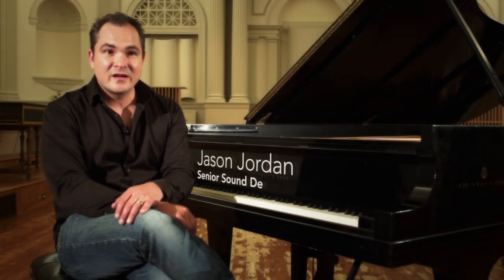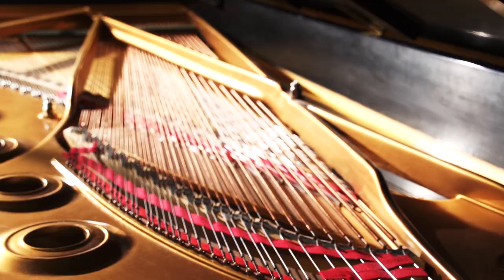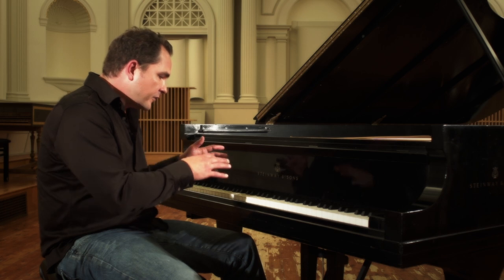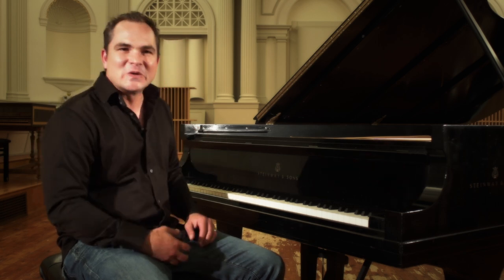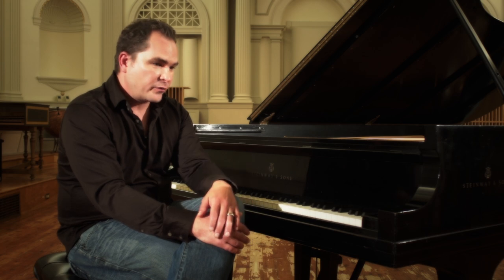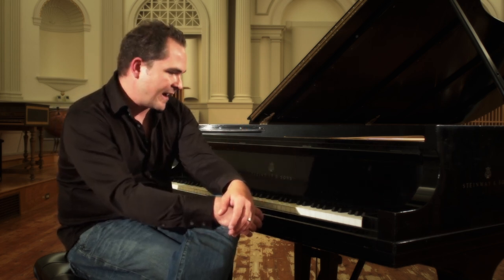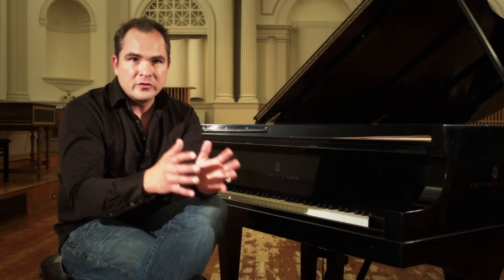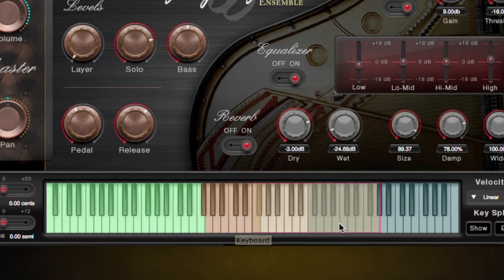Eighty Eight Ensemble 2.0: The Piano with Jason Jordan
Jason Jordan, Senior Sound Designer at SONiVOX, walks you through the creation of Eighty Eight Ensemble 2.0- Sonivox's flagship piano instrument; featuring the Steinway CD 327 grand piano.